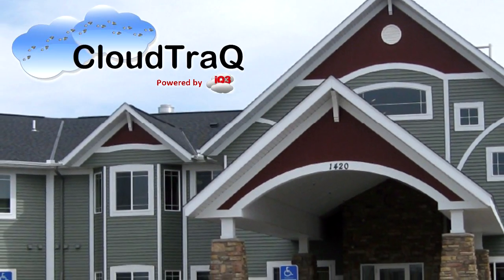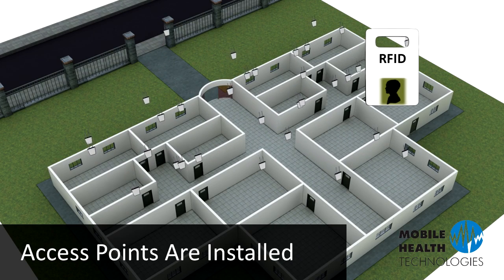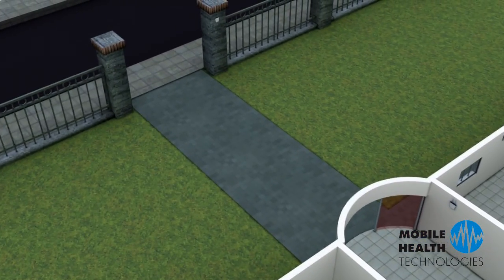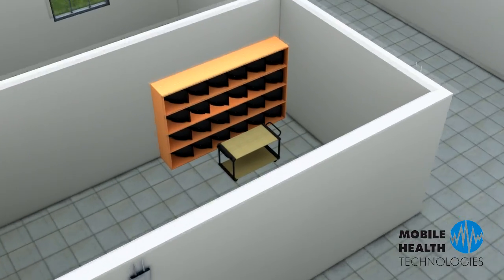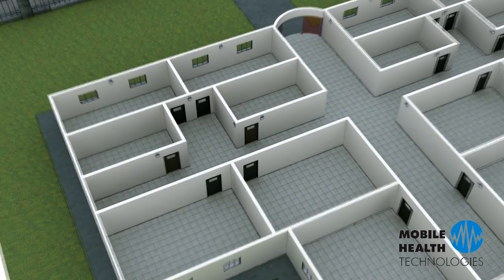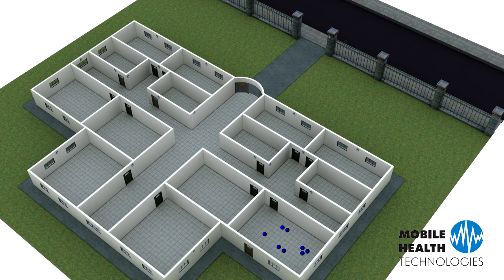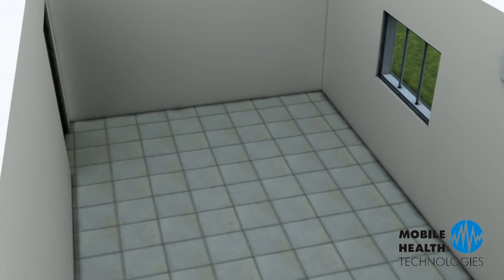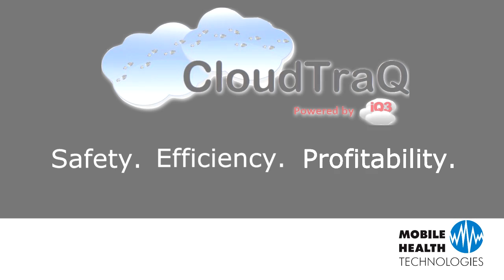RTLS Real Time Location System: Senior Living Tracking & Safety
CloudTraq from Mobile Health Technologies helps you keep track of senior living residents & staff, assets & information, and environmental conditions in real-time, effectively increasing the safety, effectiveness, and profitability of your business and facility.  This video provides a brief overview of how the CloudTraq Real Time Location System (RTLS) works, and provides specific examples of how it can benefit your specific situation.